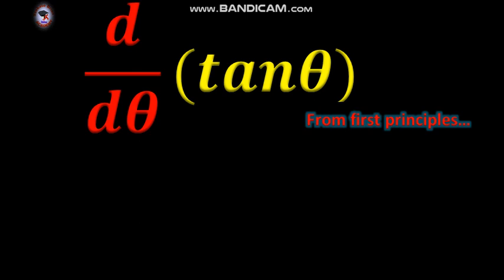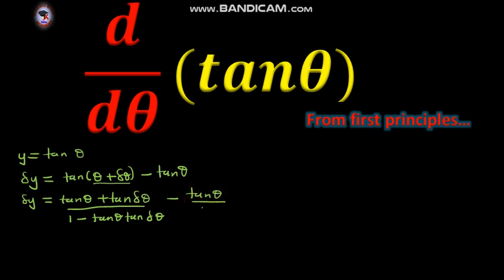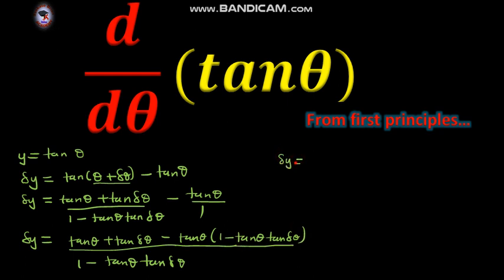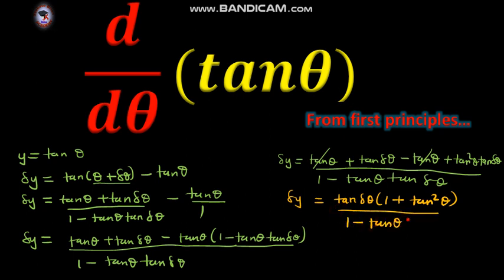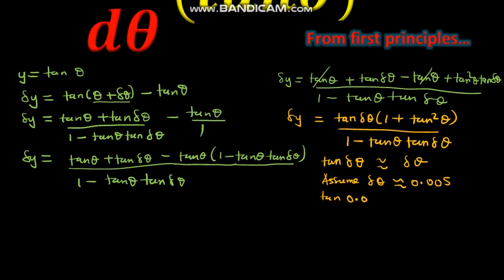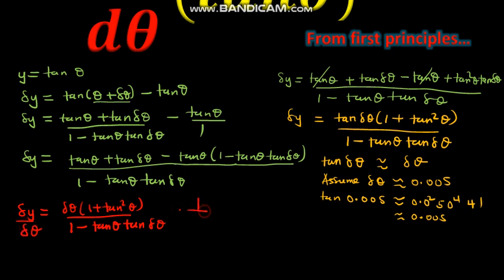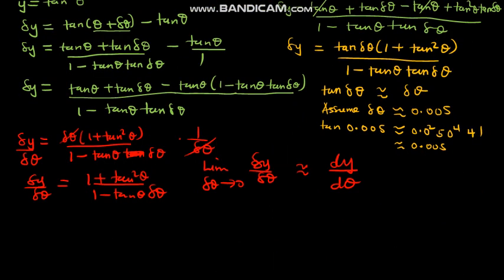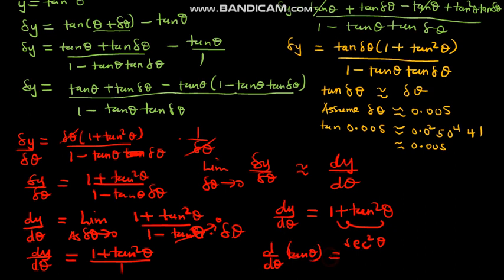Finding a derivate of tangent (tan) of angle theta from first first principles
we have to note the following while taking a derivative of tangent theta from first principles
-a small change in angle theta leads to a small change in the function
-we have to expand tangent theta plus a small change in theta using the expansions of compound angles of tan
-note that for small angels in radians, tangent of small change in theta is approximate to small change in theta
-lastly, we take a limit as a small change in theta approaches zero